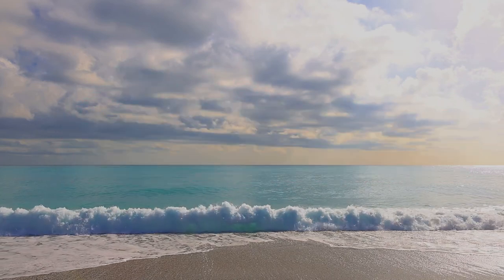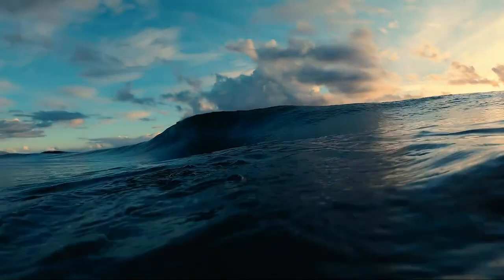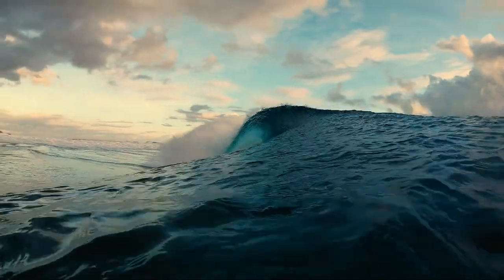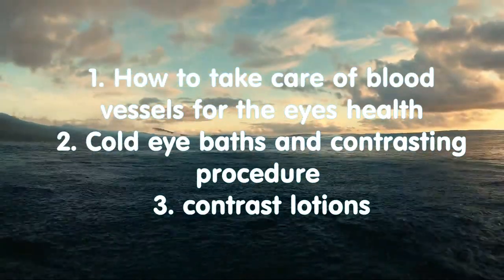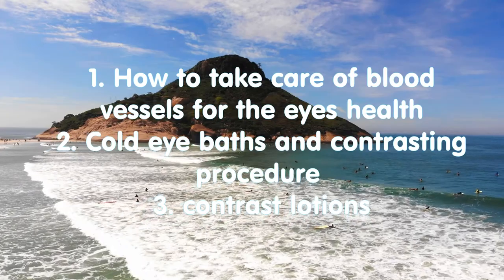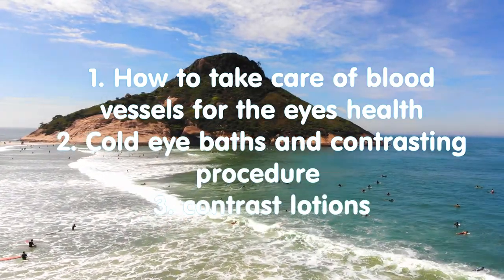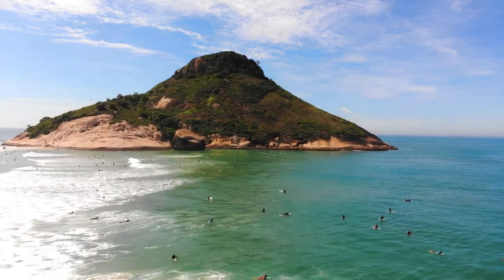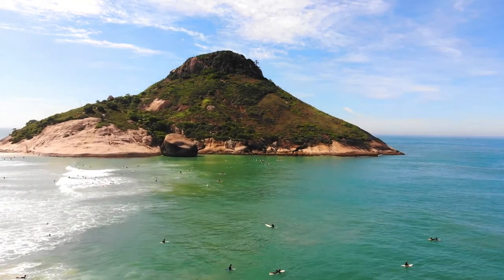Eye Health Secrets: Maintaining Strong Blood Vessels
Welcome to a journey into the fascinating world of eye health, where we'll uncover the secrets to maintaining strong and resilient blood vessels that are essential for clear vision and overall ocular well-being. In this illuminating video, we'll explore the critical role blood vessels play in your eyes and how you can preserve their strength naturally.

Here's what you can expect to learn in this video:

Introduction to Eye Health: We'll begin by highlighting the paramount importance of preserving and nurturing your eye health. Your vision is a priceless gift, and healthy blood vessels are a cornerstone of good ocular health.

Understanding Blood Vessels in the Eyes: Delve into the intricate network of blood vessels that supply essential nutrients and oxygen to your eyes. Discover how these tiny vessels contribute to the function and vitality of your vision.

The Impact of Blood Vessel Health: Learn how the health of your blood vessels directly affects your vision. We'll discuss common eye conditions like glaucoma, diabetic retinopathy, and age-related macular degeneration (AMD), which are often linked to blood vessel issues.

Nutrition for Strong Blood Vessels: Explore a range of eye-friendly nutrients and foods that promote strong blood vessels. Discover how antioxidants, omega-3 fatty acids, and vitamins like C and E can bolster vascular health.

Lifestyle Practices for Eye Health: Uncover essential lifestyle practices that can support your blood vessels and overall eye health. We'll discuss topics like regular exercise, proper hydration, and stress management.

Natural Supplements and Remedies: Learn about natural supplements and remedies that can enhance blood vessel health, including bilberry extract, ginkgo biloba, and the benefits of a Mediterranean diet.

Vision Maintenance Techniques: Get practical tips on maintaining strong blood vessels through eye exercises, relaxation techniques, and regular eye check-ups.

Expert Insights: Gain valuable insights from ophthalmologists and eye care specialists who specialize in vascular eye health. Their expertise will provide you with a deeper understanding of the importance of strong blood vessels.

Real-Life Transformations: Hear inspiring stories from individuals who have embraced a vascular-friendly lifestyle and experienced improvements in their vision and overall eye health.

By the end of this video, you'll possess a comprehensive understanding of how to maintain strong blood vessels in your eyes and safeguard your precious vision. Whether you're seeking to prevent eye issues or already managing an eye condition, this video equips you with the knowledge and techniques needed to prioritize your eye health naturally.

Let's all cherish our vision and keep our eyes shining brightly!
More info in my other videos or at the Blog section of